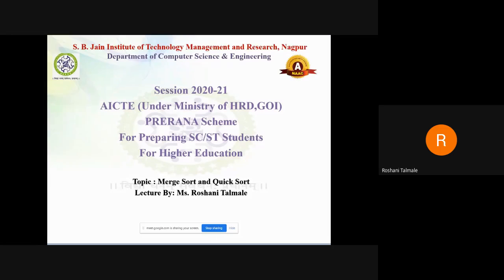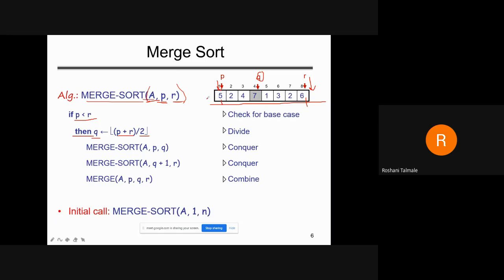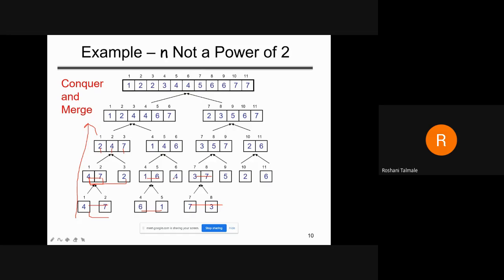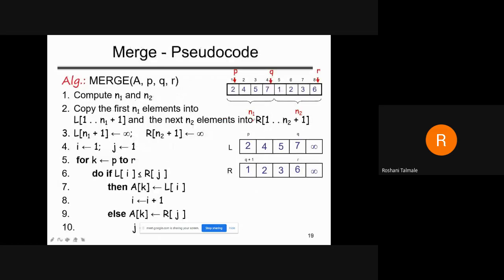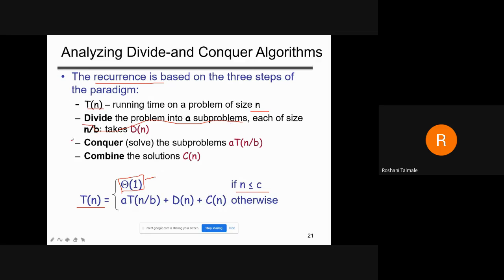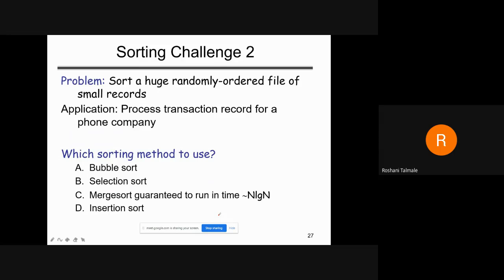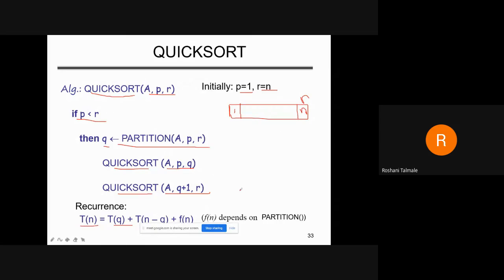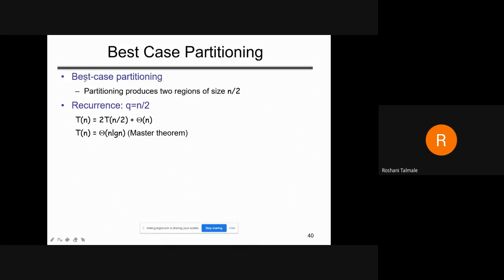Merge Sort and Quick Sort